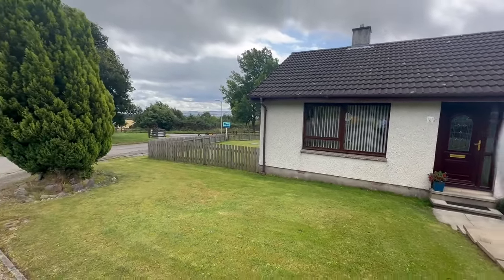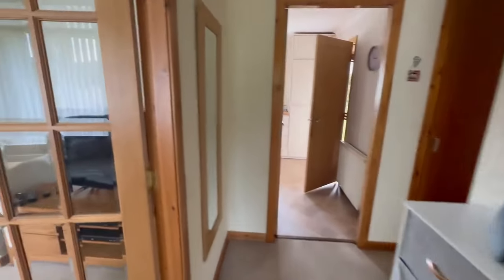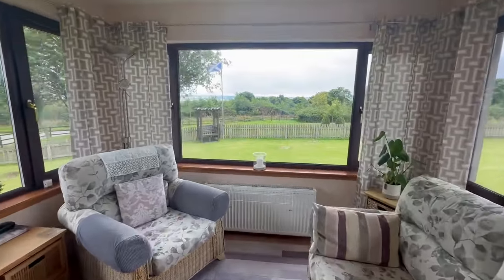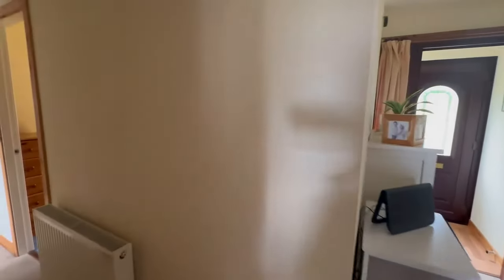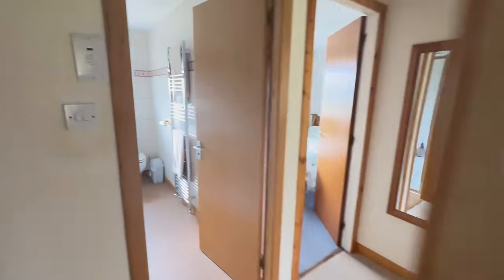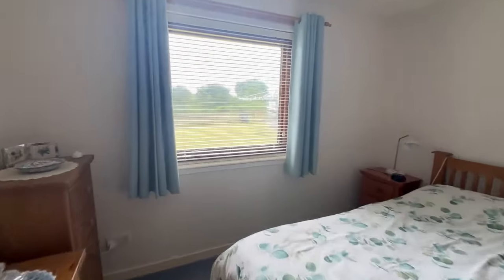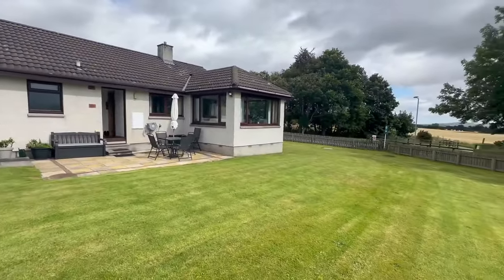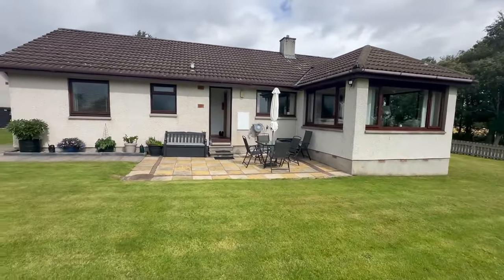Views to Cromarty Firth - Three Bed Rural Bungalow - Highlands of Scotland £275K / $365K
Tir Alainn is a beautiful 3-bedroom detached bungalow with a scenic site looking out over the Cromarty Firth and the countryside beyond.

The property is of immaculate walk-in condition with accommodation consisting of the front entrance into the main hall. A spacious lounge leads onto the dining room and into the sunroom from where you can enjoy the views. The dining room also opens to the kitchen and utility room with access to the rear enclosed garden.

Leading back from the hall also opens to the family shower room and the three good-sized bedrooms. Bedroom 1, 3,20m x 3.00m. Bedroom 2, 3.40m x 2.80m. Bedroom 3, 3.20m x 2.80m.

Outside will provide ample car parking, a single-car garage, and a well-serviced additional workshop to the rear of the garage. The grounds are immaculately maintained with a large rear enclosed garden, patio, and greenhouse.

Tir Alainn is reached via a short drive from the main A9 heading north at Tomich. All amenities are close to hand with the towns of Alness, Invergordon, and Tain all very close. A school bus service is provided that services the area and local transport links both road and rail can be found in all 3 of the surrounding towns which will link to Inverness with all its amenities and links to all major destination